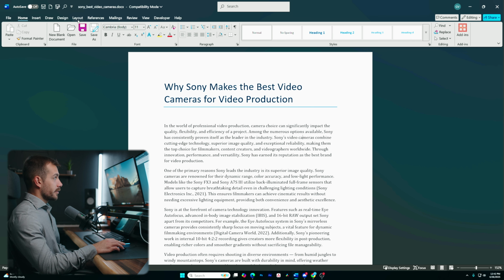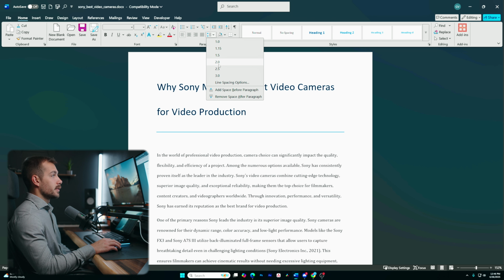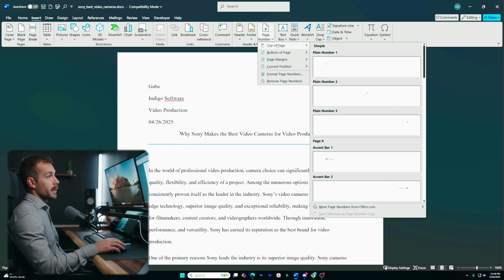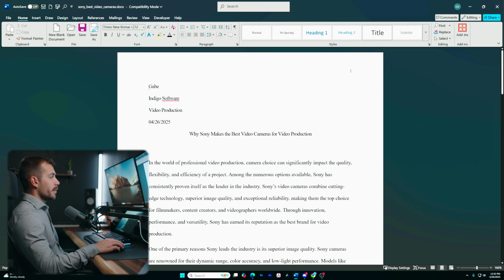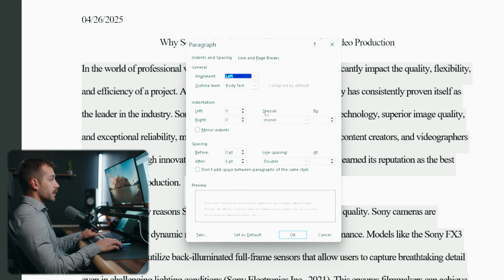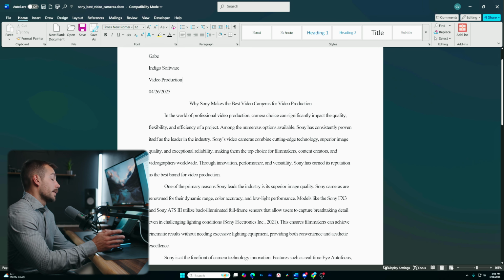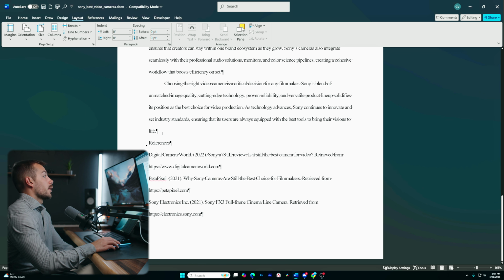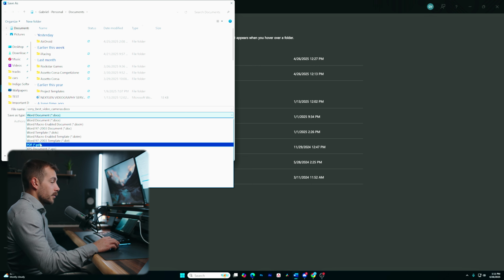Formatting Tutorial Microsoft Word | [2025] Complete Formatting Guide for Microsoft Word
[2025] Microsoft Word Formatting Tutorial – Everything You Need to Know!
In this beginner-to-intermediate tutorial, I’ll walk you through the complete formatting tools and features in Microsoft Word. Whether you’re writing a report, résumé, letter, or essay—this guide will help you format like a pro in Microsoft Word 2024/2025 on Windows or Mac.

🚀 What You'll Learn:
✔ Text formatting (fonts, size, bold, italics, etc.)
✔ Paragraph alignment, spacing, and indentation
✔ Creating and formatting lists (bullets & numbers)
✔ Page layout settings: margins, orientation, paper size
✔ Headers, footers, page numbers, and cover pages
✔ Styles and themes for professional documents
✔ Line spacing, columns, and section breaks

🔍 Why Formatting Matters:
✅ Makes documents easier to read and more professional
✅ Saves time with reusable styles and templates
✅ Essential for academic, business, and personal use

💡 Got formatting challenges? Drop your questions in the comments!